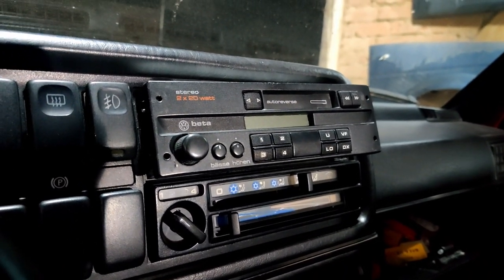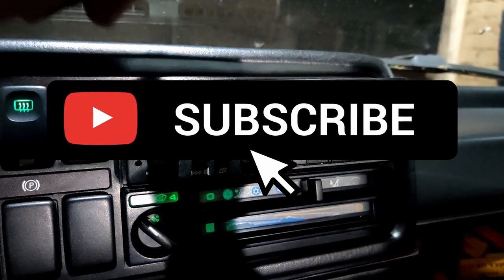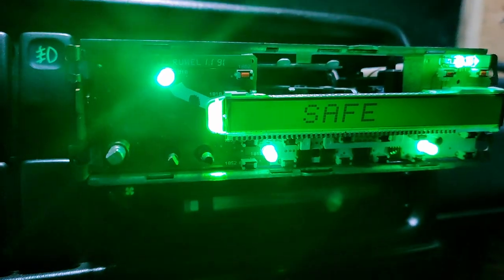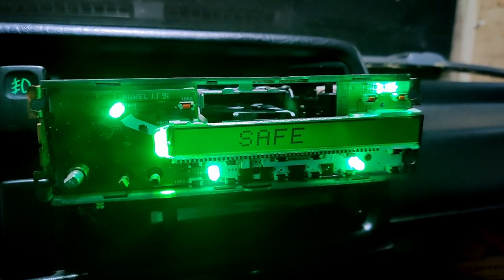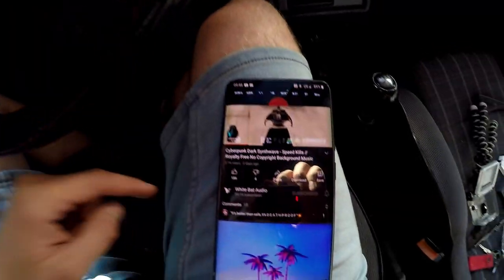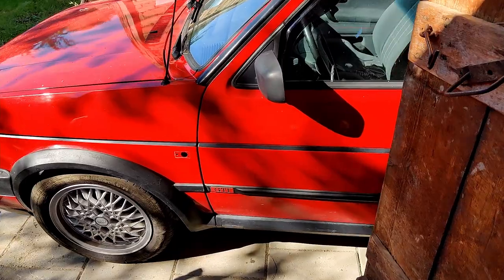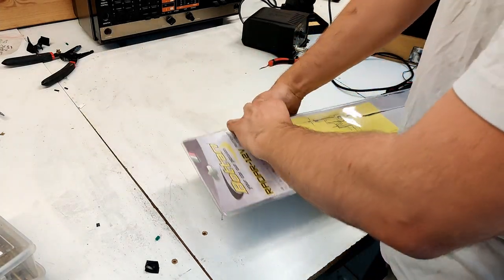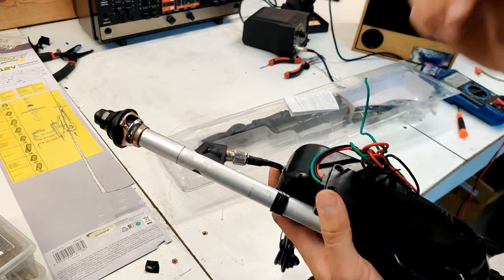How to mod RETRO VW gamma 3 radio | Bluetooth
I found a Gamma 3 radio for my GOLF MK2. All of the backlights were dead so I replaced all of them with modern 5mm LEDs. Also I retro fitted a Bluetooth module which works when the radio is turned on. For this "high end" radio, I also bought an automatic antenna, for that extra comfort.